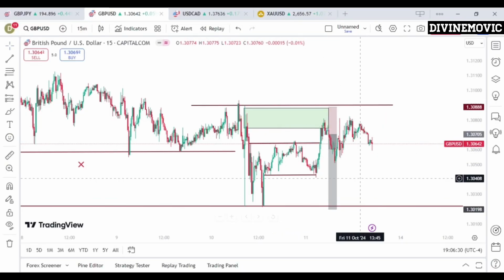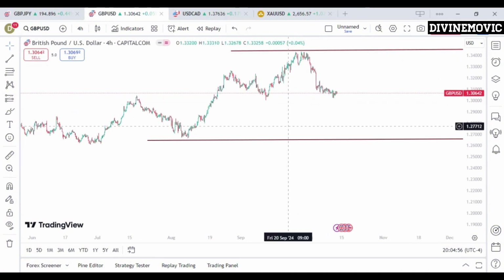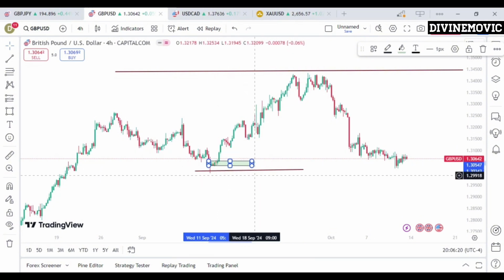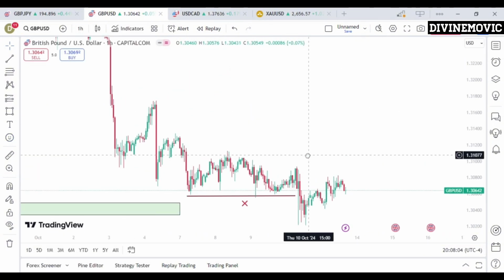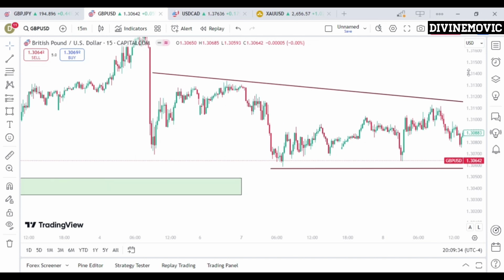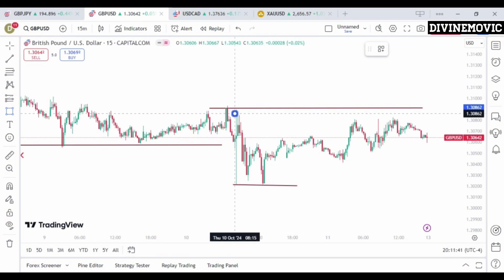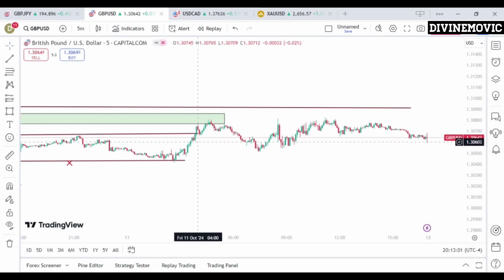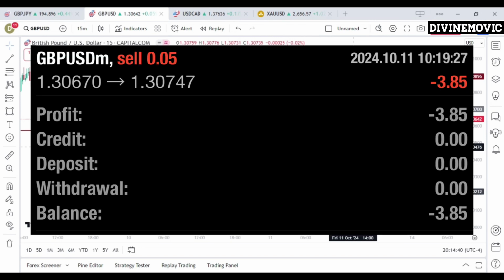THIS IS HOW I CLOSED THE WEEK WITH THIS ONE TRADE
Trade review

In this video, I share the details of a single trade that helped me close out the week strong. I’ll walk you through my analysis, the strategies I used, and the lessons I learned along the way. Whether you're a seasoned trader or just starting out, there are insights here that can help improve your trading skills.